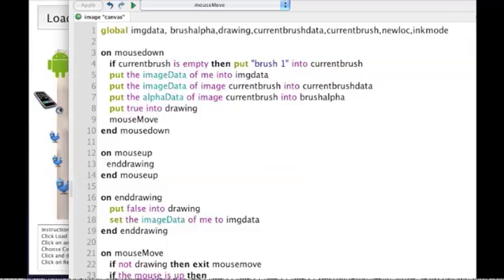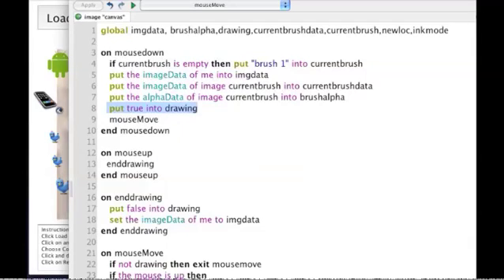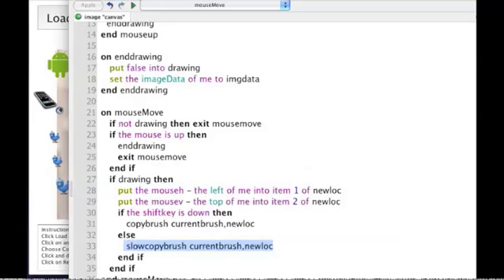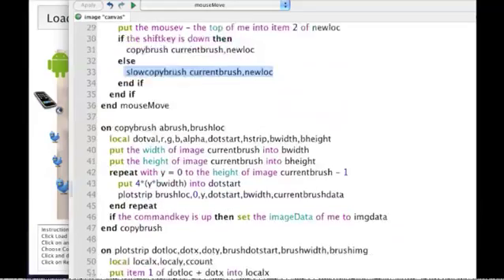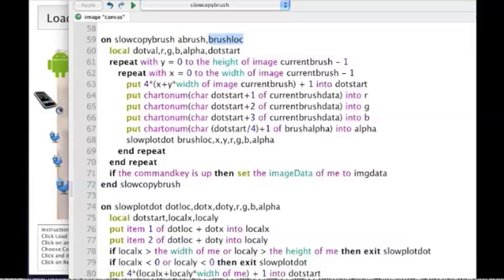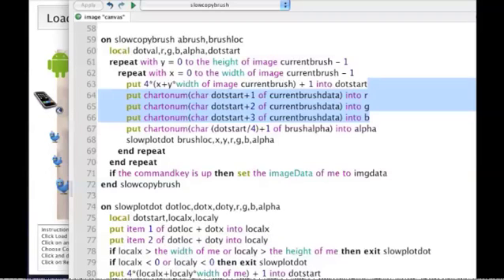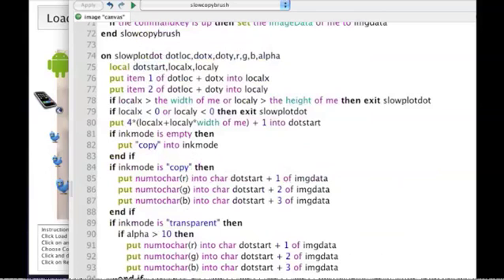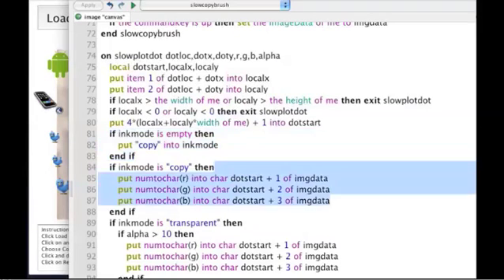Livecode iPad Puzzle App at Livecode.tv Part 6 of 7 NOT xbox 360 Microsoft generator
As Seen On LivecodeTV - - - Livecode iPad Puzzle App at Livecode.tv - Notable Livecode Programmers and programming.  To find more links online on a web page, click this link "  Apps made with Livecode can be uploaded and sold at the Apple Store.  Livecode lessons, programmer's presentations, Live Code training, and more.
puzzleForIPadPt6.mov